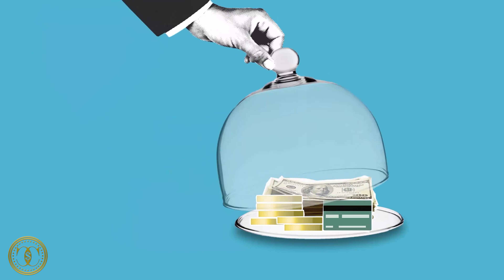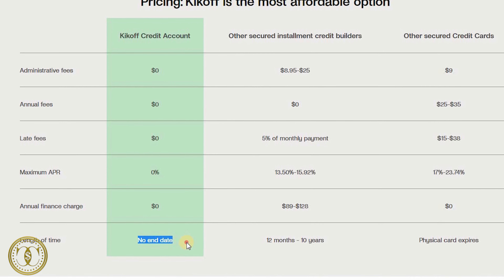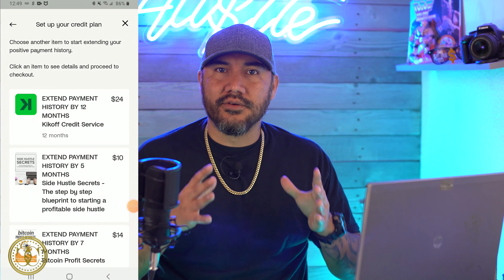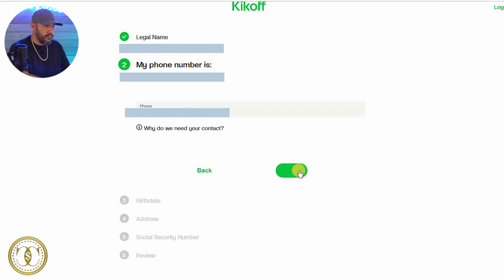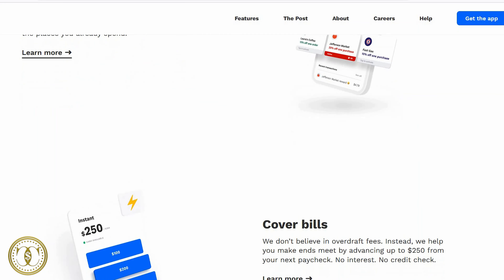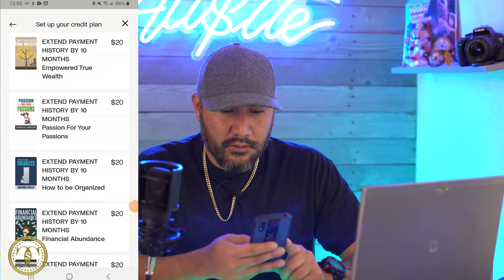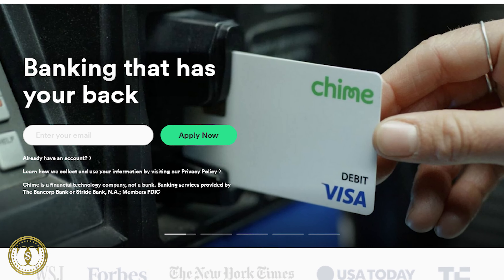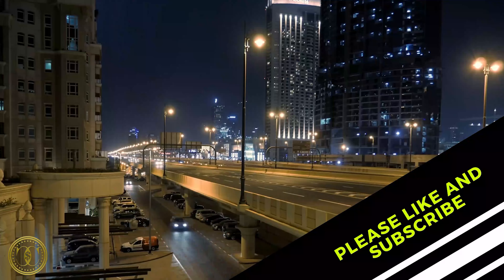Build Credit w/ $2.00 + $500 No Credit Check Credit Line - Kikoff Review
💳 In this Video im going to show you how this product can help you build credit

🔴Try Chime Today and receive $100. when you set up direct deposit

💳get unlimited cash back when you apply for a Future debit card